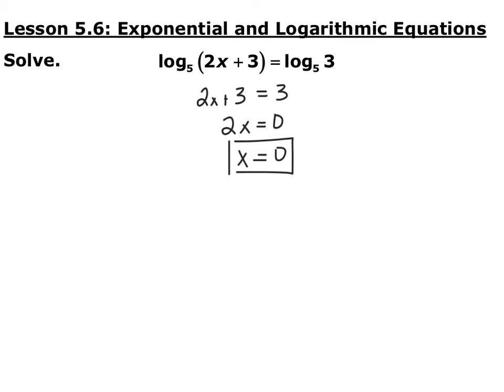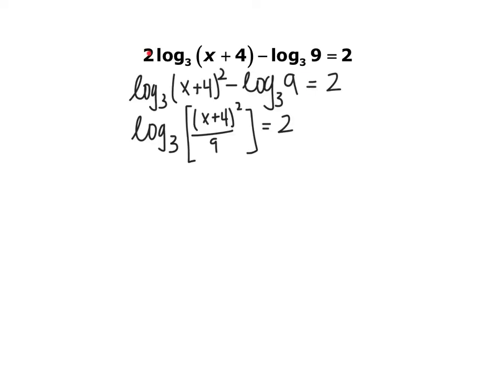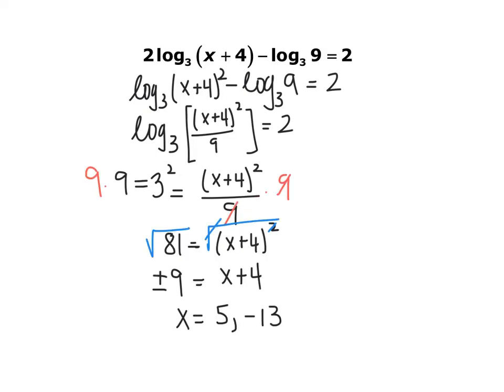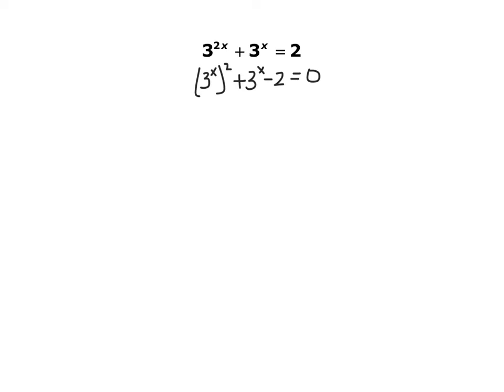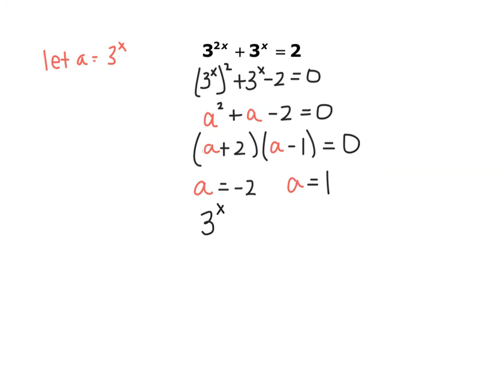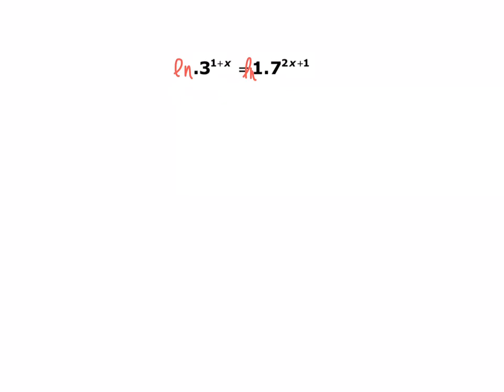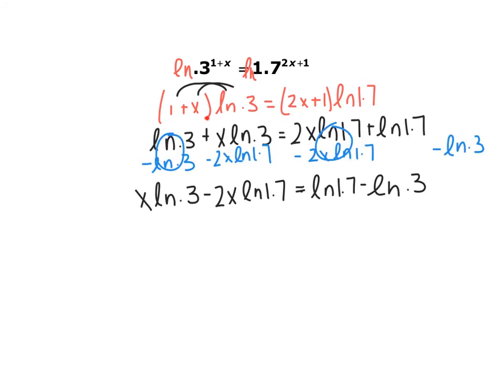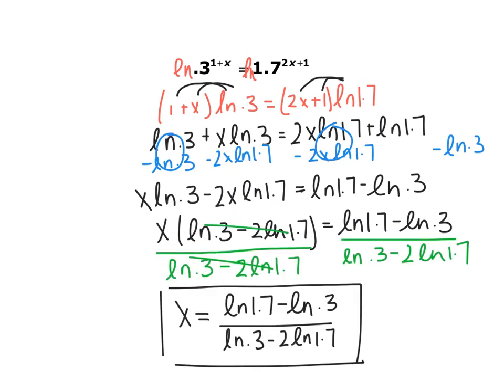Section 5.6 Video - Old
Section 5.6: Logarithmic and Exponential Equations